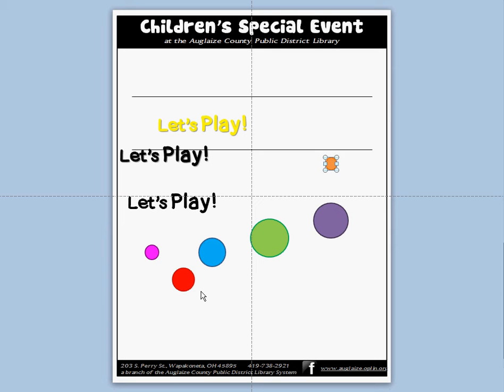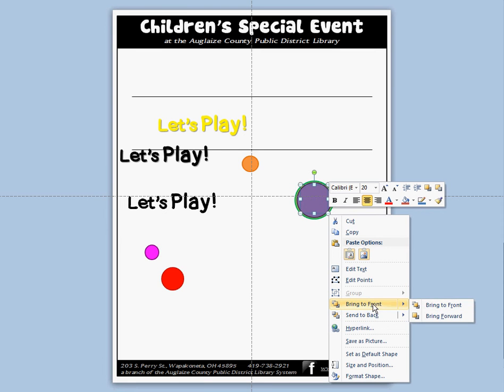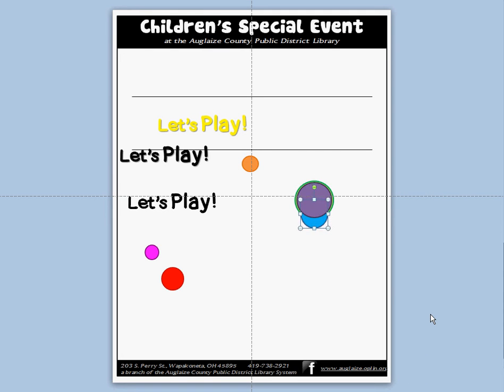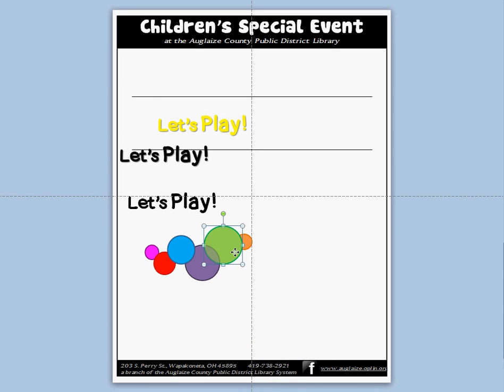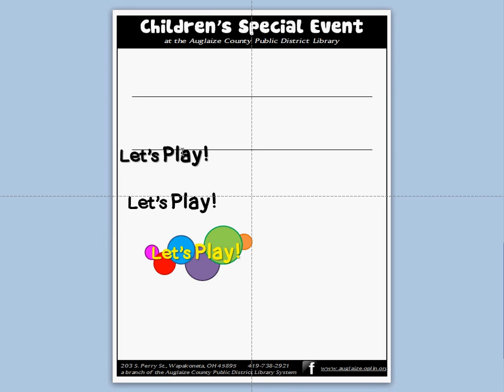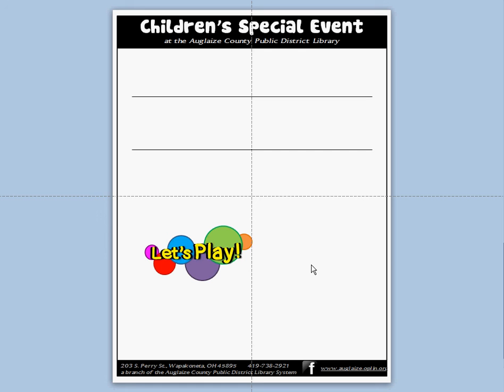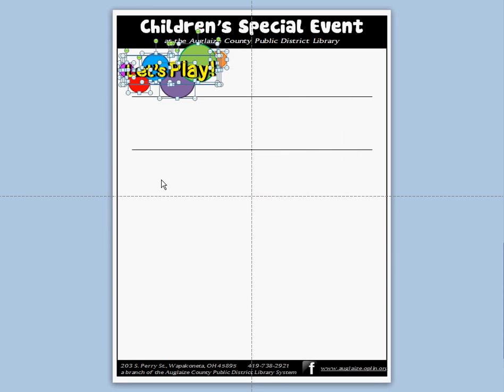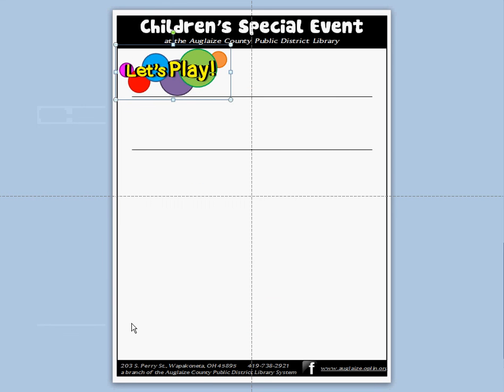Layering And Grouping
How to layer & group in PowerPoint